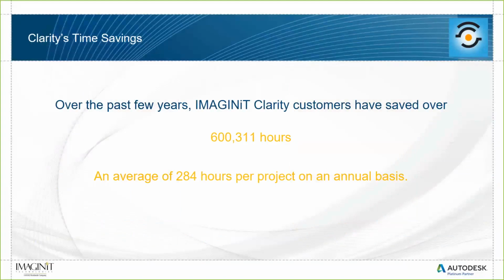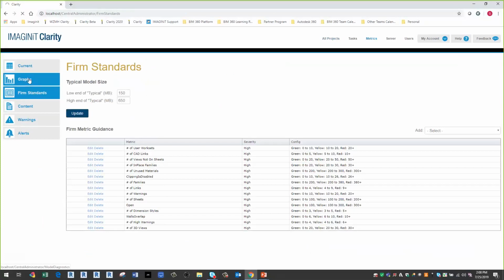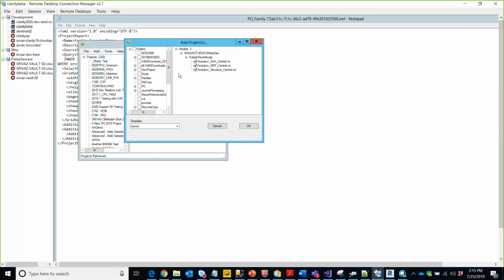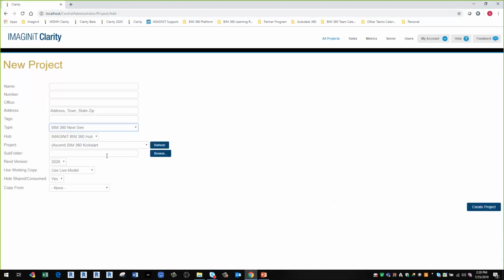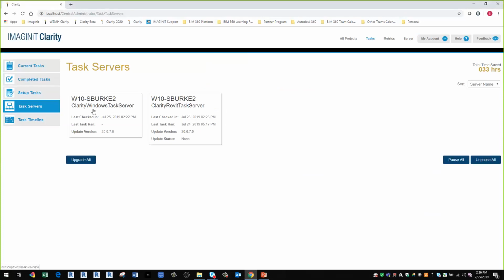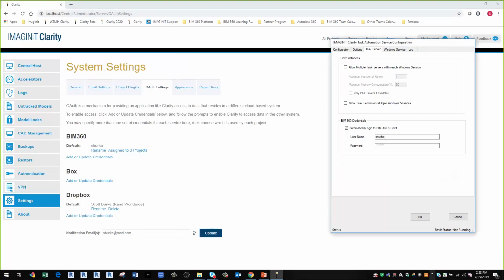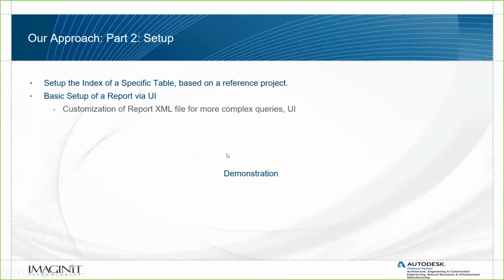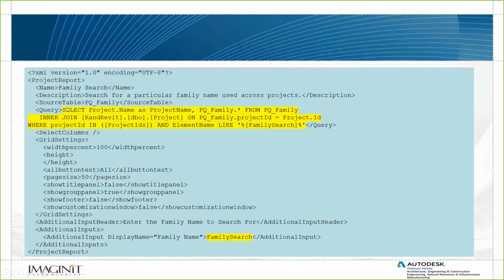IMAGINiT Clarity Online User Group July 2019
In this hour-long session, Scott Burke and Matt Mason show tips on project tagging, adding projects in batch, disabling task types, BIM 360 Signin, and cross-project queries.